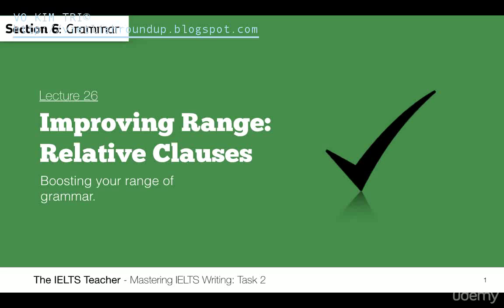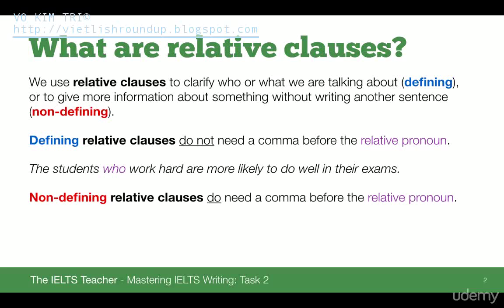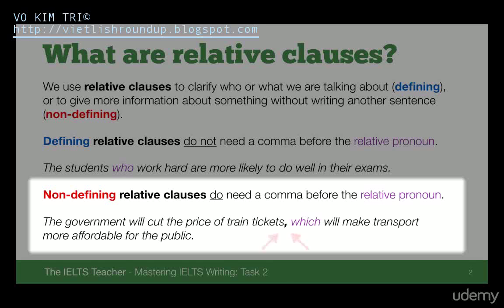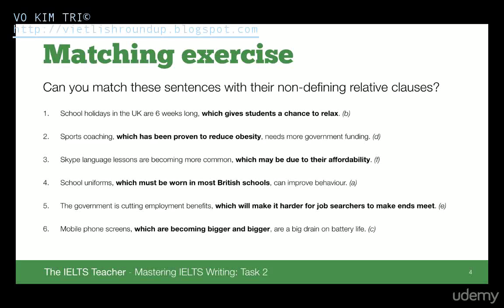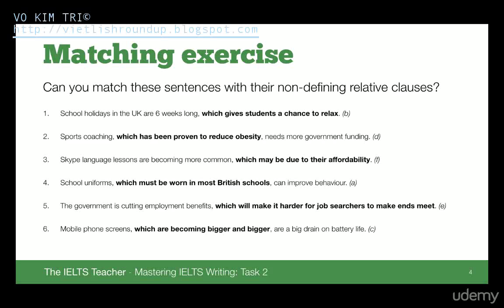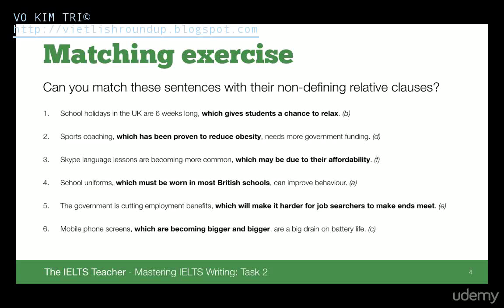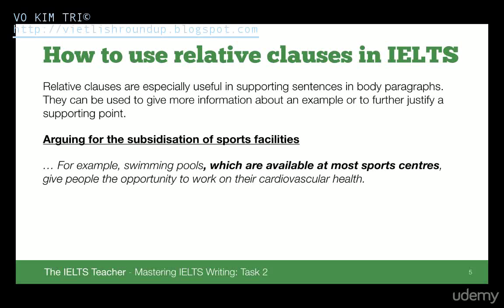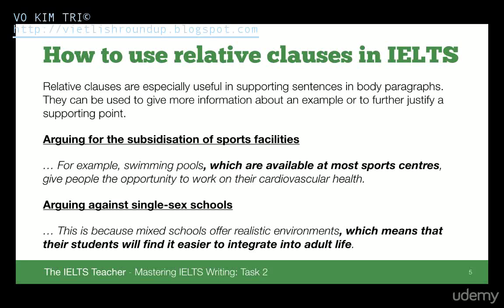Section 6 05_Relative-Clauses